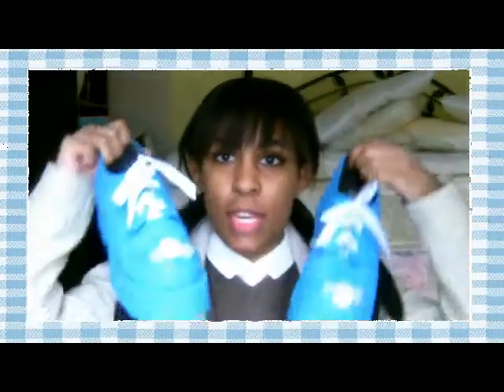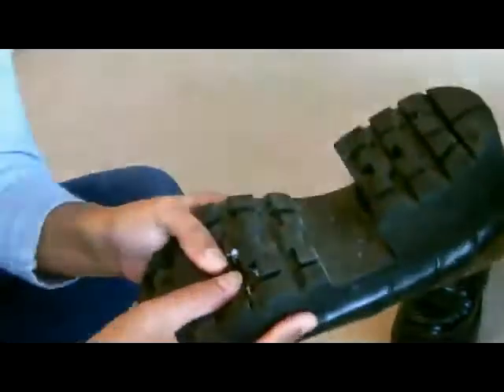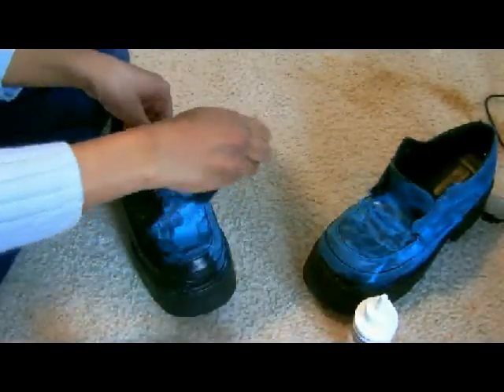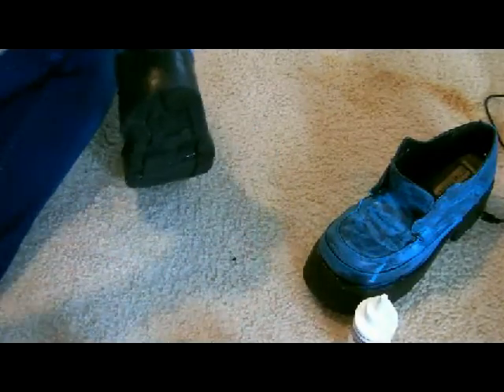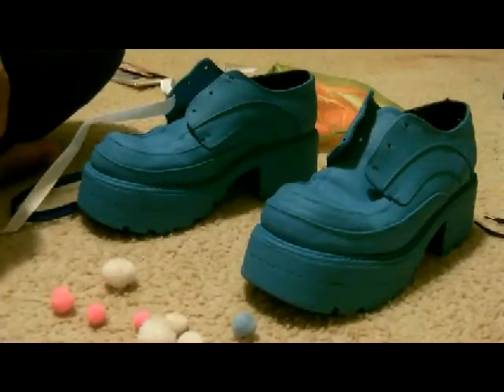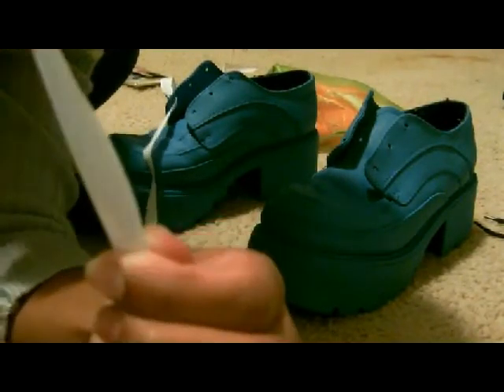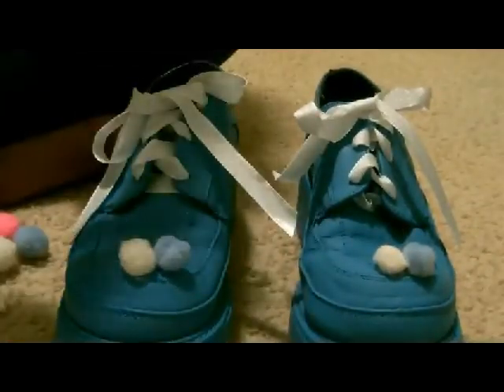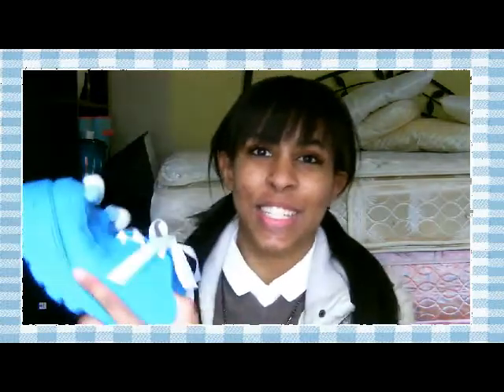❀ D.I.Y Blue Kawaii Shoes ❀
Hey awesome people!

I saw some shoes that were given to me but had nothing really to make me feel good with my wardrobe. I decided to makeover these shoes and you can too!
(Okay, that sounded like a cheesy car dealer commercial. My bad)

If you have any of your shoes to makeover, here's a helping hand so don't feel afraid if you have any questions at all.

Links of MEH!!